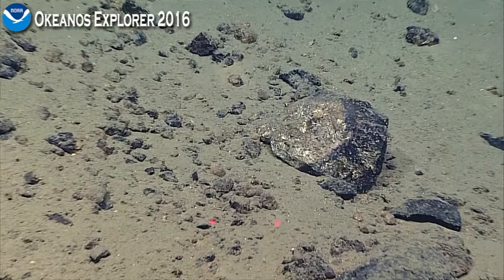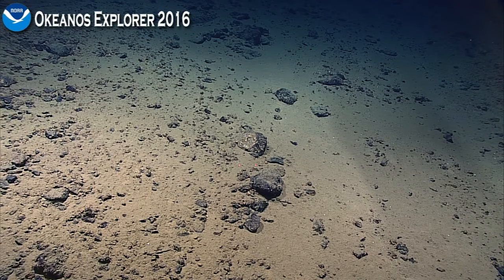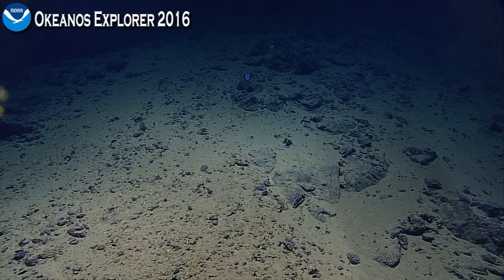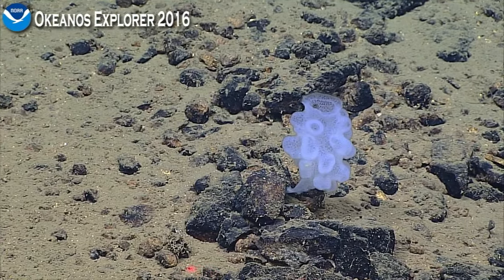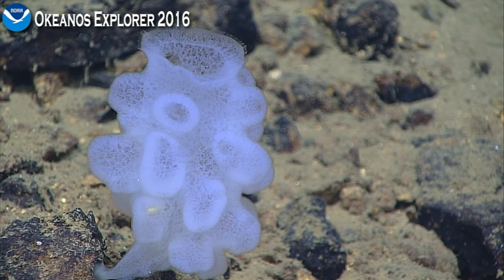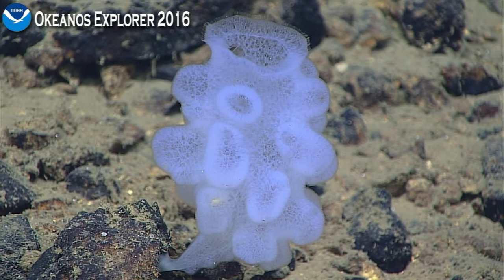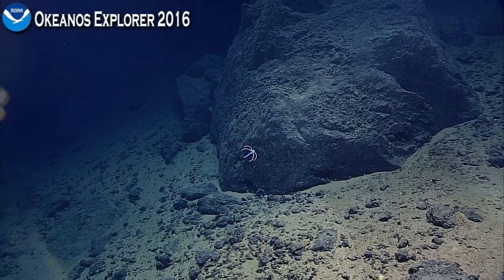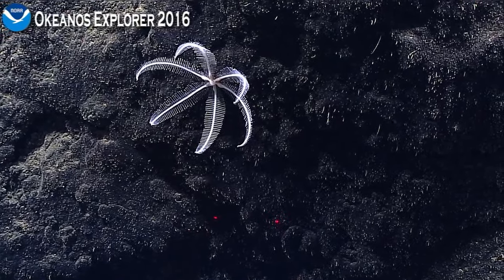Okeanos Explorer Video Bite: Follow ROV Deep Discoverer as it Encounters Deep-Sea Critters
Leg EX1605L3, Dive 18
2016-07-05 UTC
Petit-spot Volcano, Mariana Trench Marine National Monument

Observation of rocks with manganese coating, a sponge, and a possible sea star.